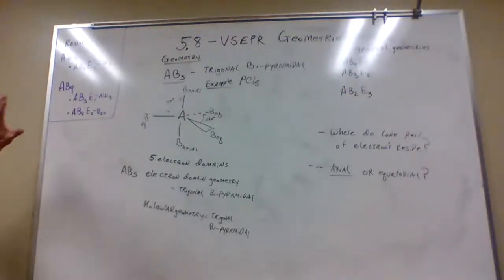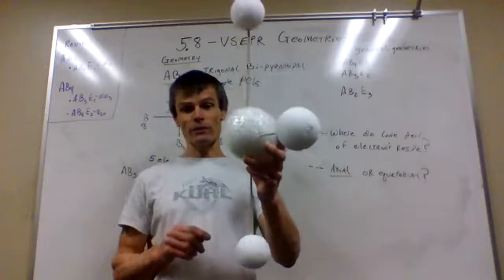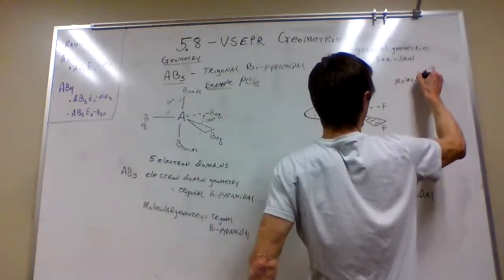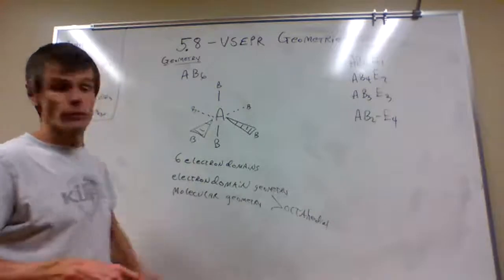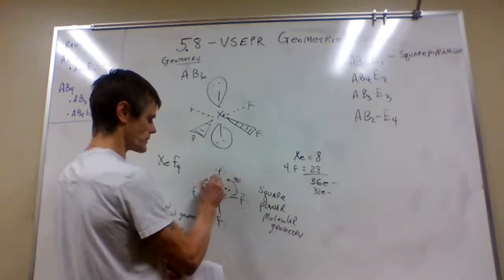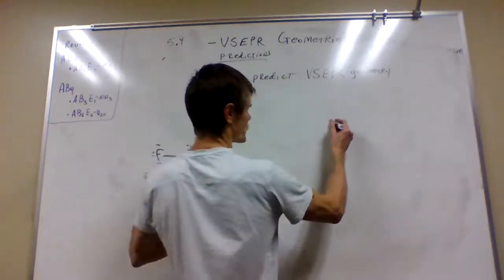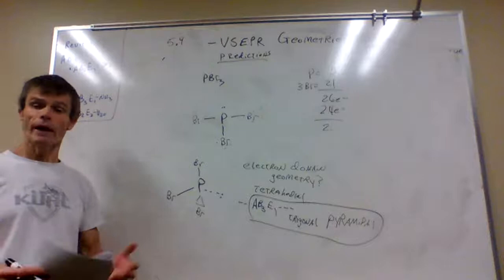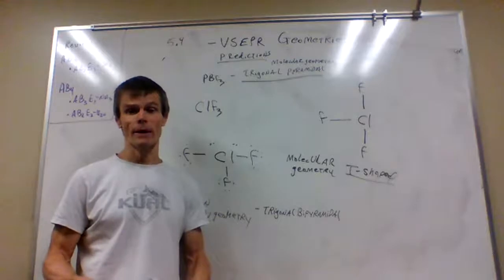VSEPR geometries of central atom with expanded octet and lone pair(s) of electron(s)